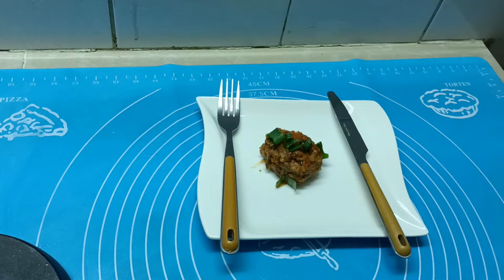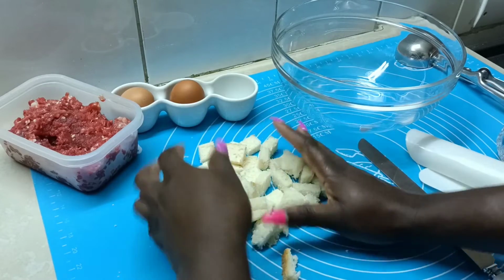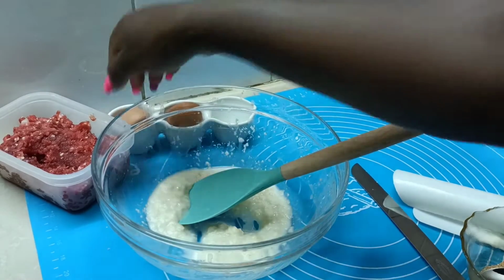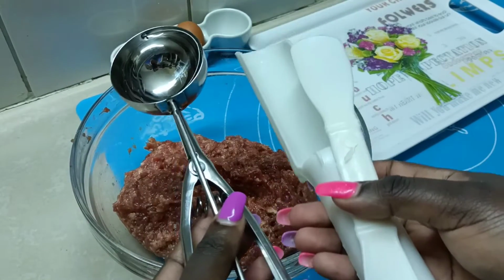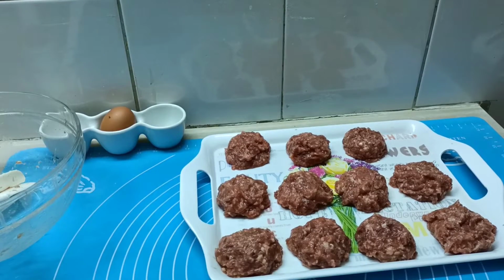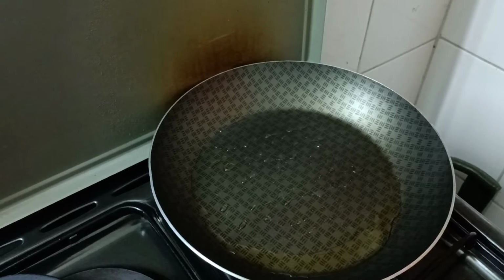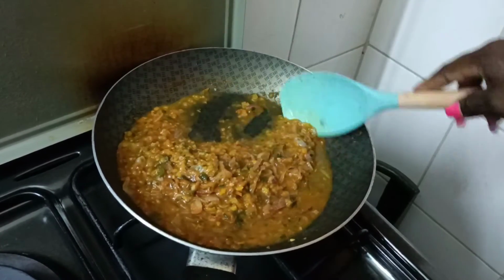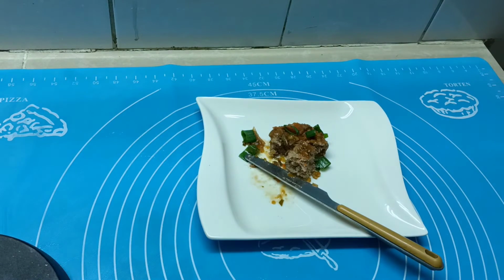Preparing meatballs from scratch: step by step guide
Meatball recipe | Beef recipes:

Today's video is a simple and fast meatballs recipe from scratch.  We share the whole process of converting minced meat to delicious meatballs. We shall also sample the meatballs shaper.  Let us know which other recipes you want us to share

In this channel we do food and fun. We do recipes, food and restaurant reviews, food travel, food challenges and competition and food games. If you are new consider joining this wonderful family and share feedback.

Thank you for joining food and fun with Jest Cuisine Kitchen and watching the meatballs recipe!